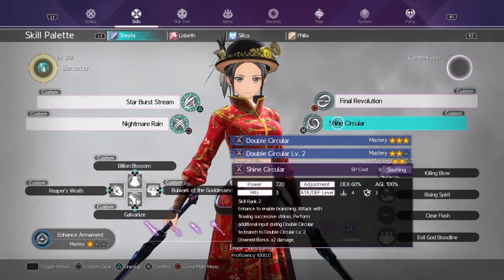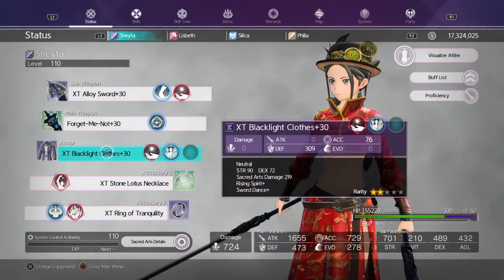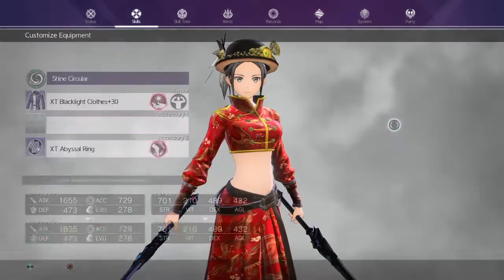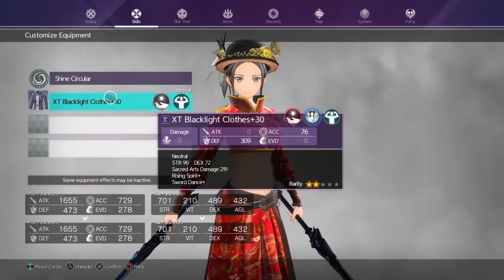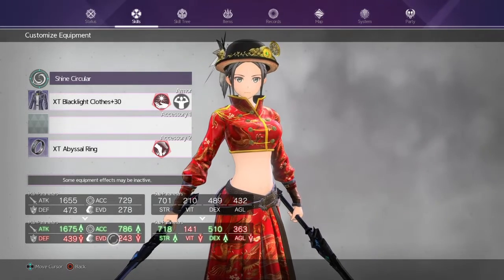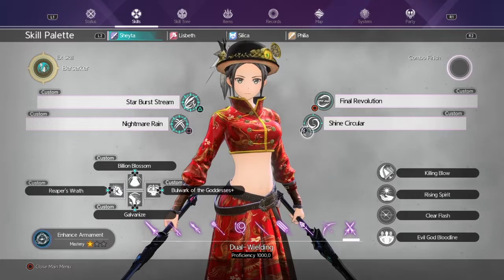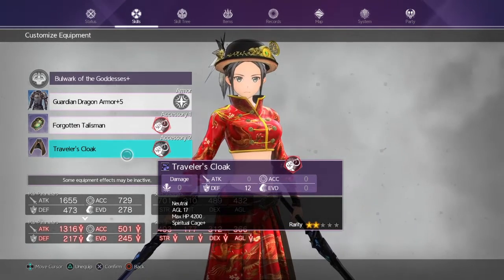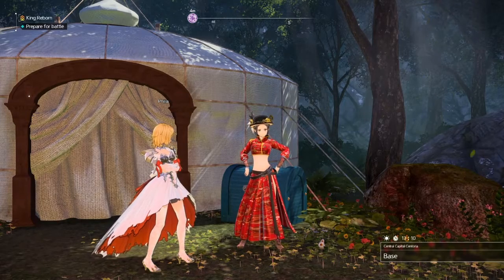[SAOAL] Beginner Guide To How Custom Skills Work